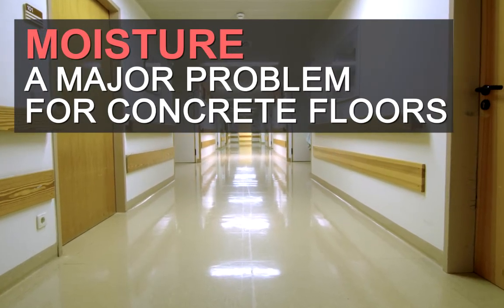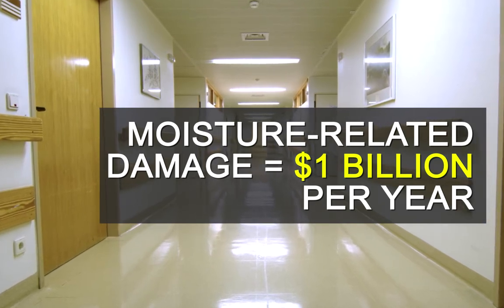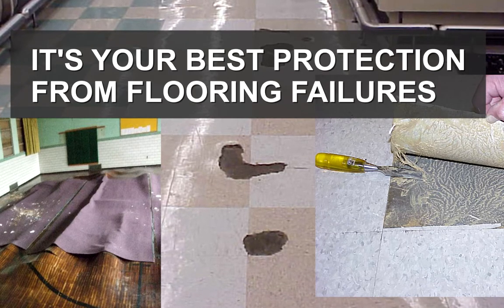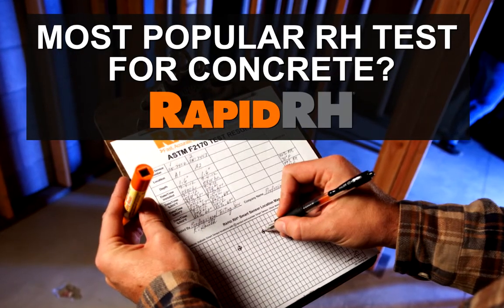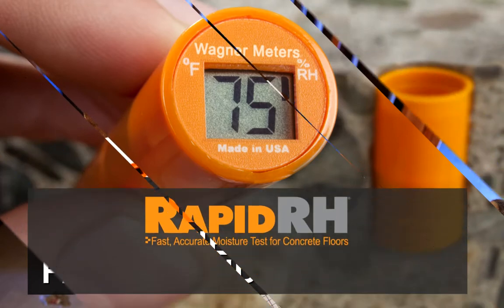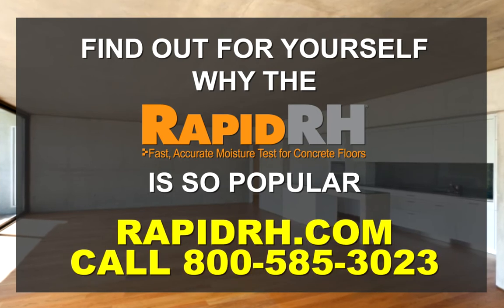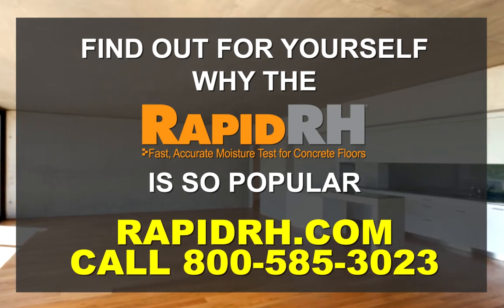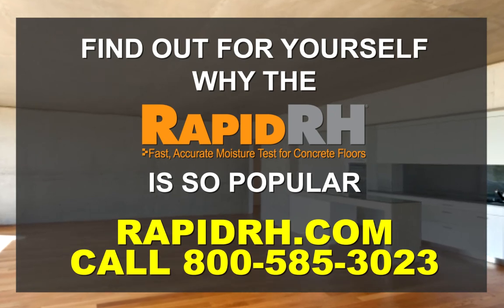Moisture-Damaged Floors: Big Problem, Easy Solution - The Rapid RH L6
(Source Sad to say, about $1 billion is spent each year fixing flooring failures due to excess moisture in concrete. You know it's a big problem, but do your clients know it? Fortunately, you have a simple, effective solution that you can tell others about. Check out this video resource about the Rapid RH, then share it with your clients so they'll understand the value of RH testing.